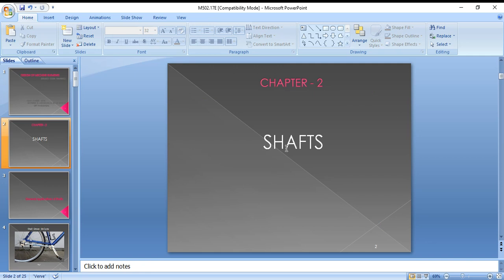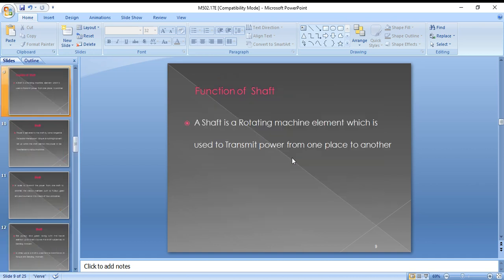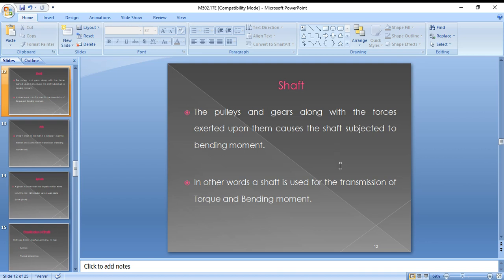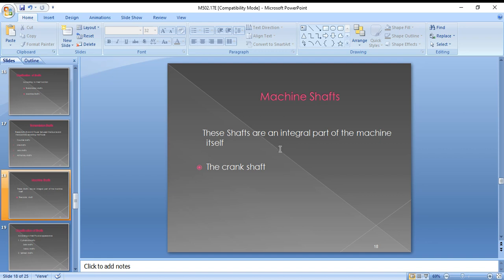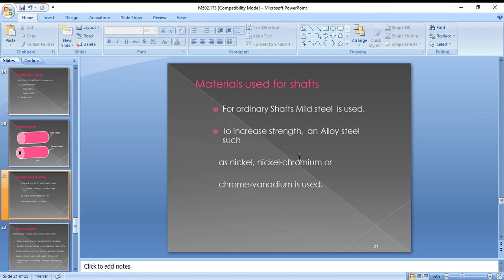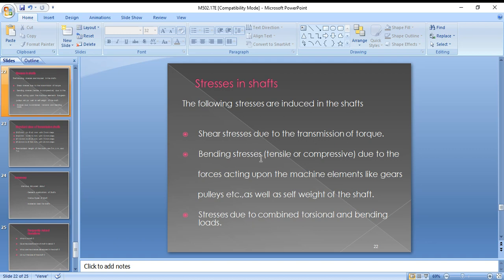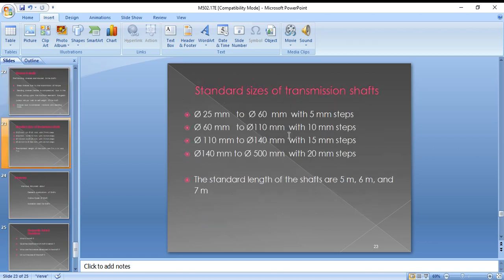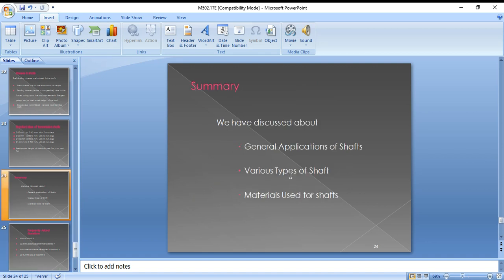DESIGN OF MACHINE ELEMENTS - SHAFTS - 1